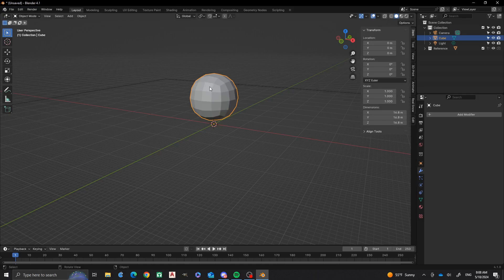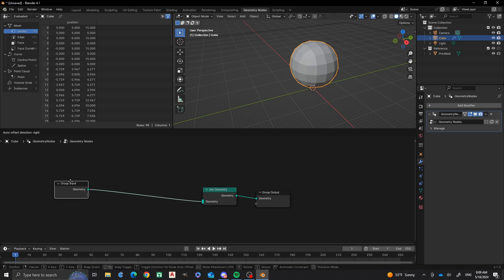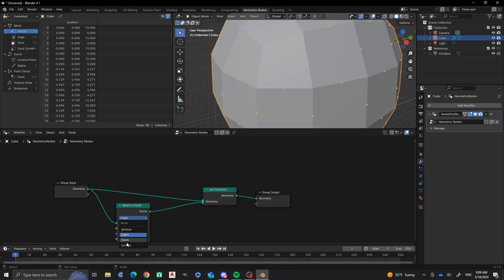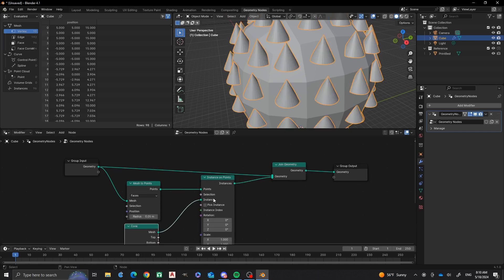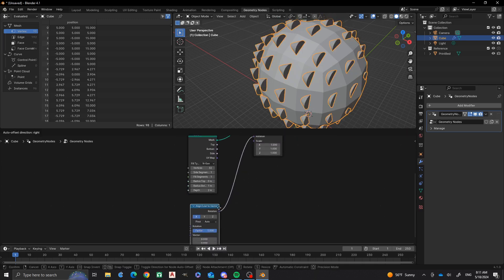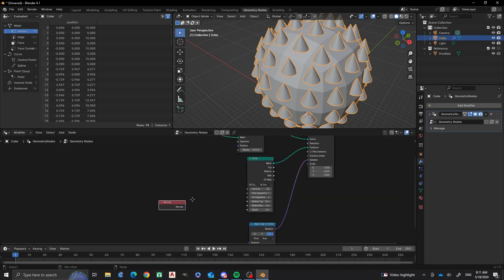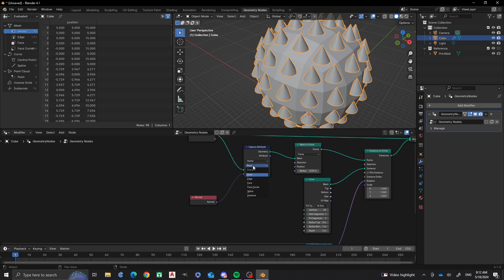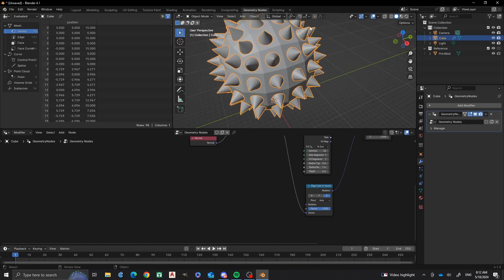Blender Tutorial: Adding Spikes with Geometry Nodes | Nathan's 3D Factory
In this episode of "Nathan's 3D Factory", I'm adding spikes to my object using geometry nodes.  This task takes a bit more effort than you'd imagine, and it took me a bit of research to find out how to do this, but I finally got answers and wanted to share with you what I'd found out.  Thank you so much for checking out this video, and have a great day!